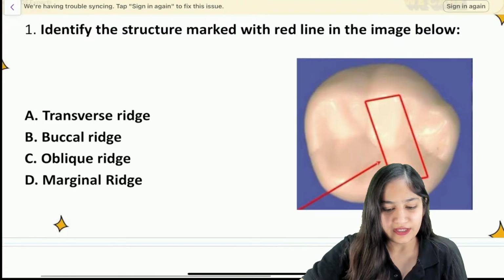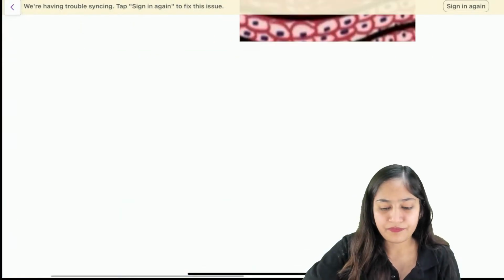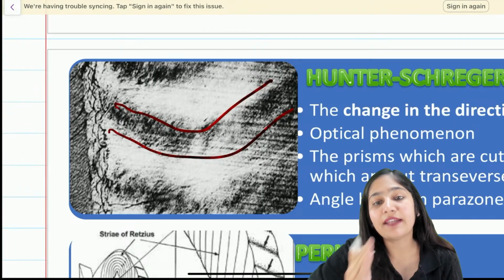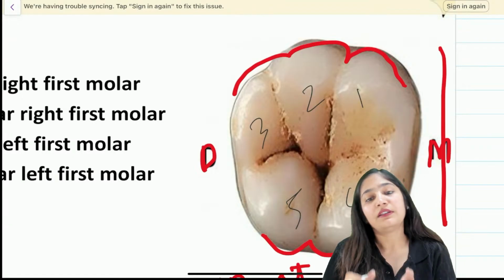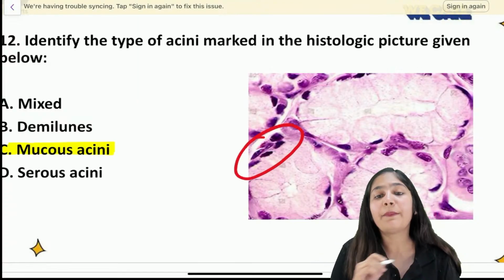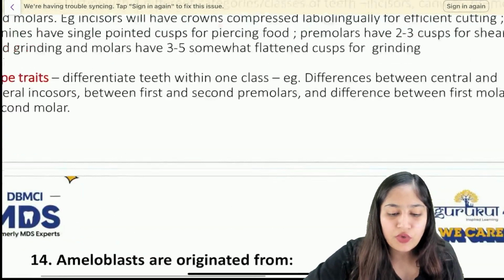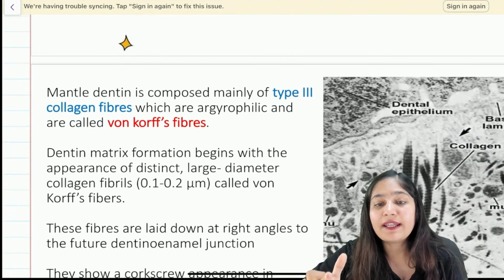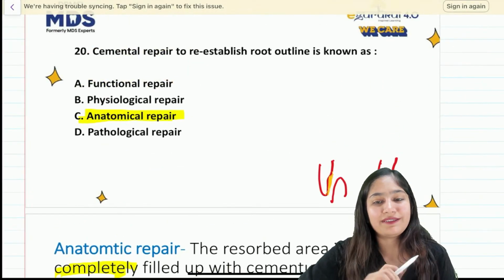TOP PYQs of DA-DH for NEET MDS 2025 || Dr. Ami Rawal || Rapid Rewind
Join Dr. Ami Rawal for a live YouTube session on "Rapid Rewind: TOP PYQs of DA-DH for NEET MDS 2025!" ✅

🔹 Get insights into key DA-DH questions from previous years.
🔹 Boost your exam readiness with expert tips and concept clarifications.
🔹 Interact live and clear your doubts.